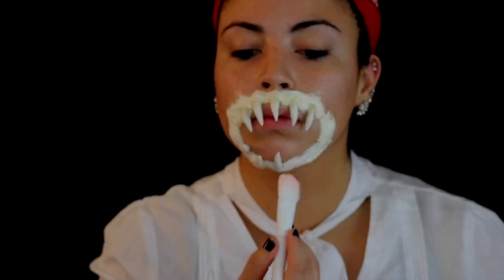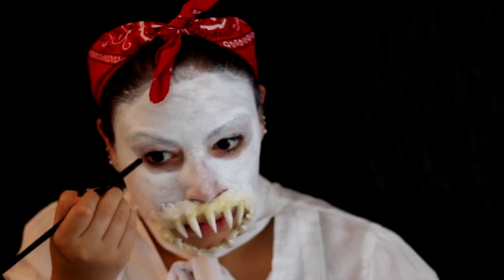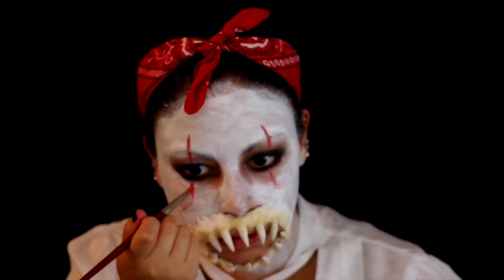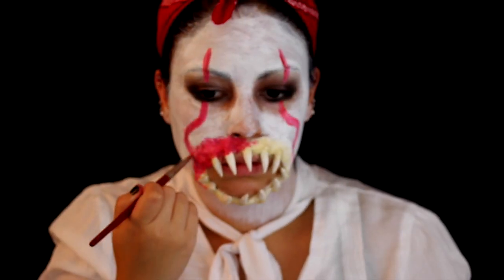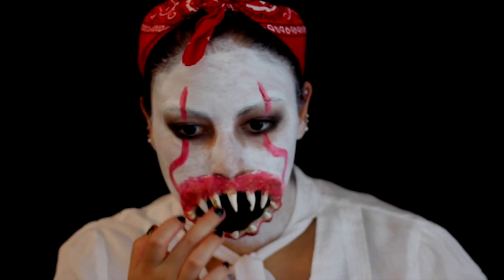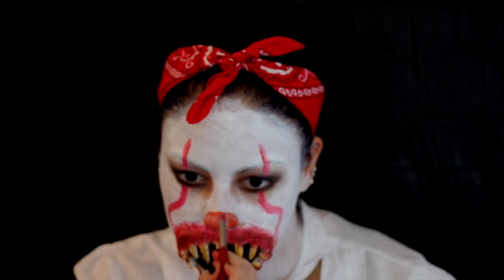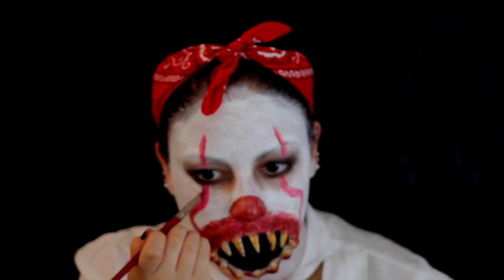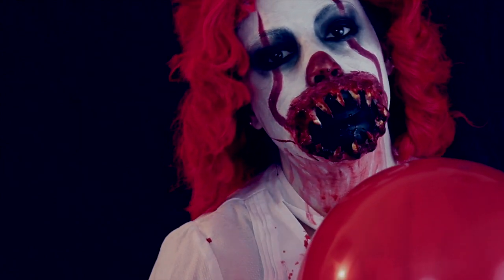Pennywise "It" Clown Tutorial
Thank you lovelies for watching my video! This is my first ever tutorial. Yikes!! I am still a newbie at this whole Youtube thing but I want to try my best to give you guys the content you want to watch so please leave me a comment of anything you'd want me to recreate for you! All the products I used in this video are below.

Products I used:

Ben Nye Red Paints
Ben Nye Yellow and Dark Red
Stippling sponge